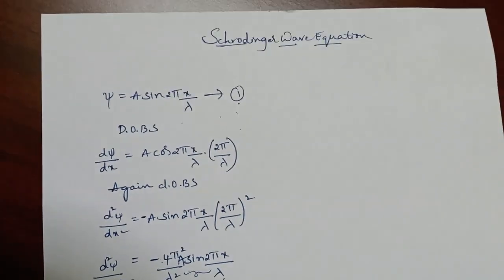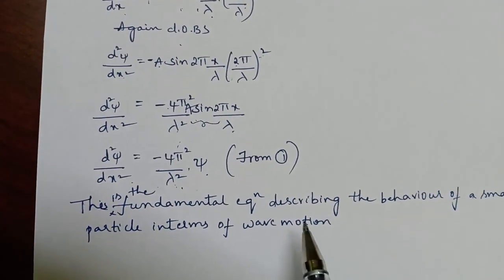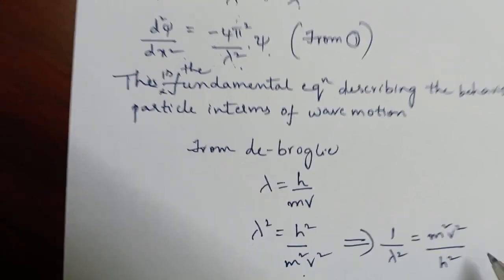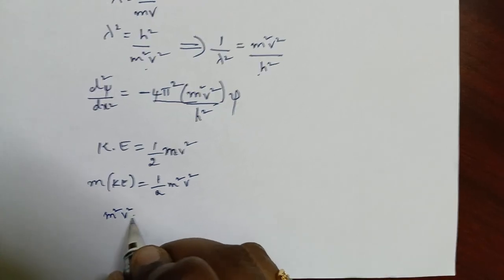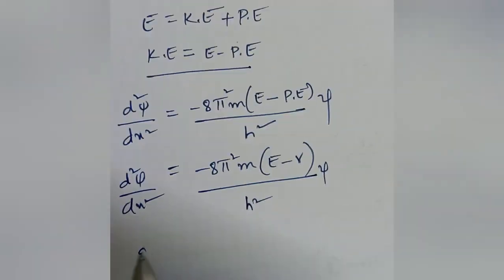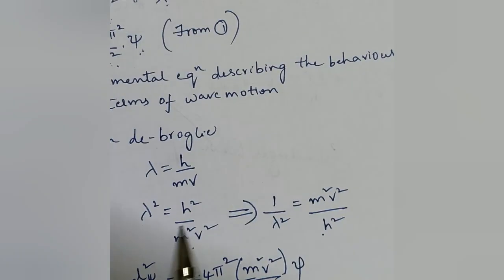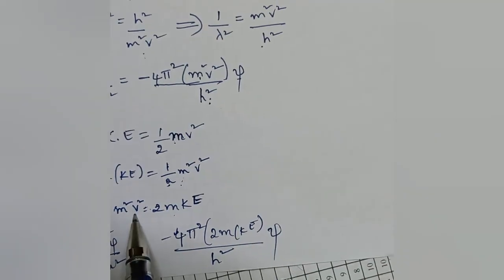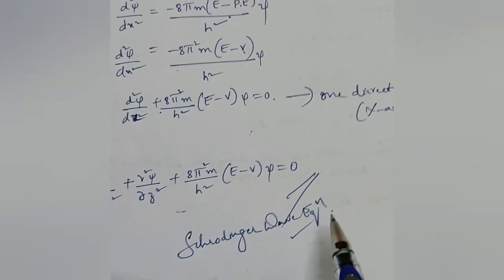Schrodinger Wave Equation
Here is the derivation of Schrodinger Wave Equation...learn ,love and like it 📖